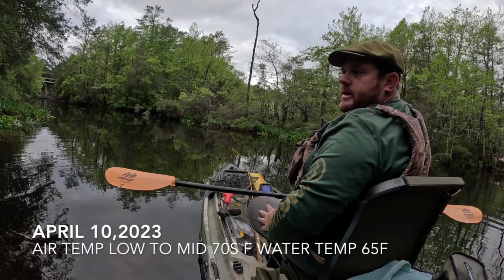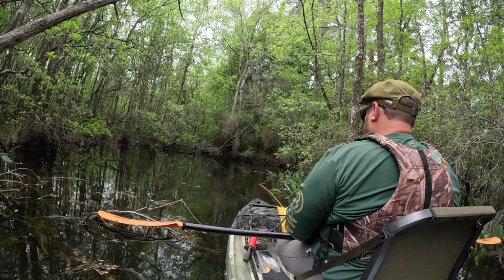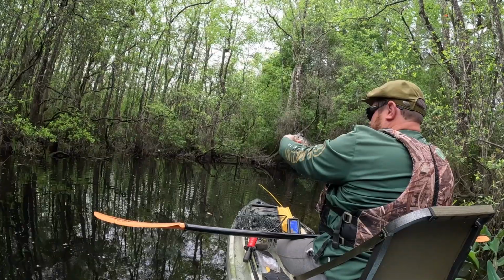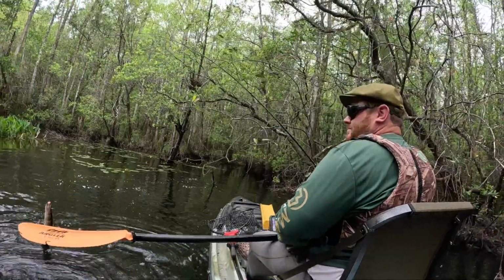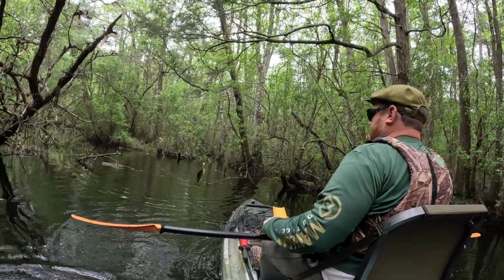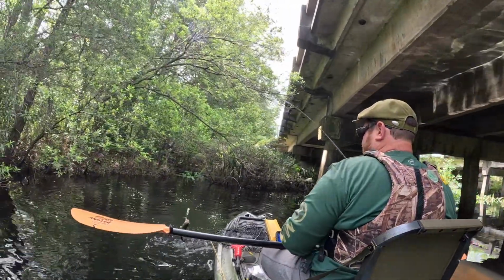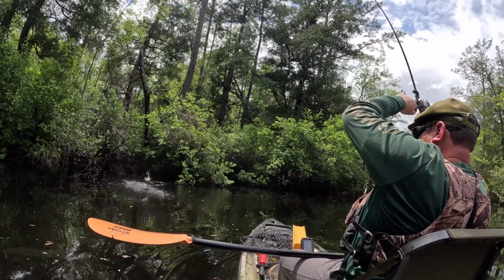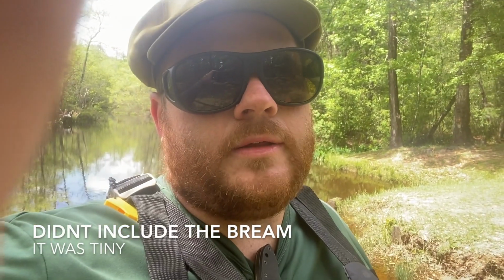Early April Gunnison Creek Bass Fishing Trip Creola, AL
Todays trip takes place on April 11, 2023. The launch point for this fishing adventure is Crenshaw Park in Creola, AL. The lures used today are the Shimano World POP 69 F and the Weedless Tube Jig with a Man Baby Goat. (Peter Johnson Rig)